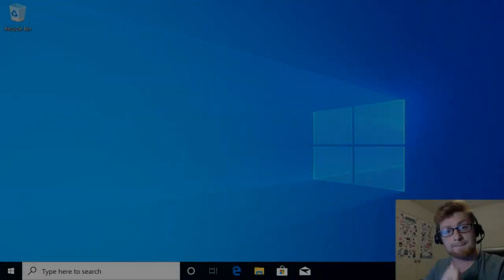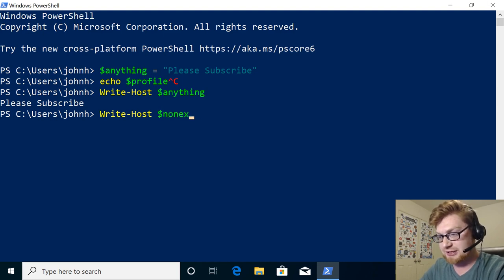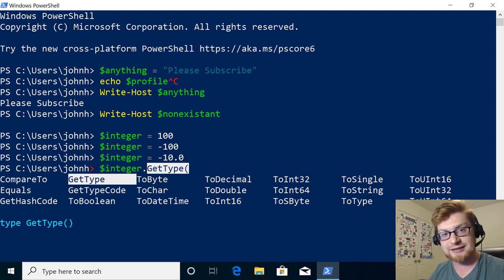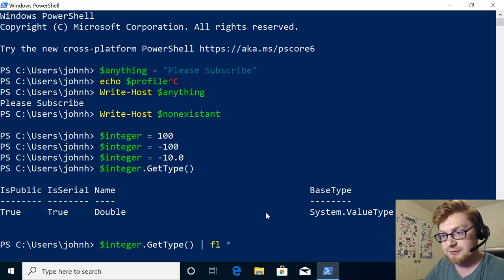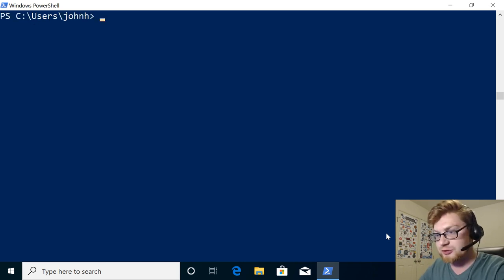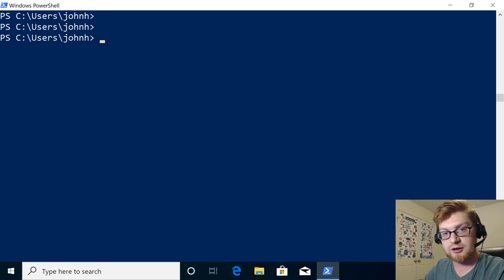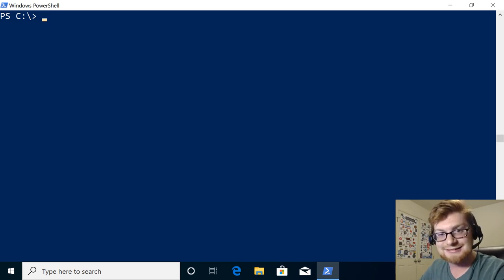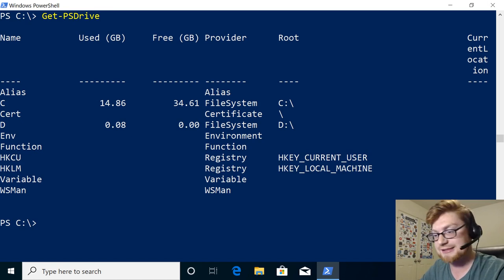Windows PowerShell [04] Variables, Types & PSDrives